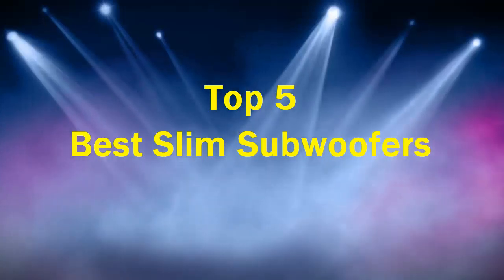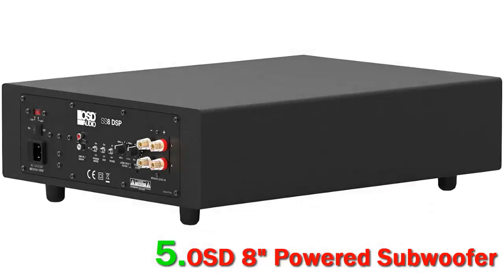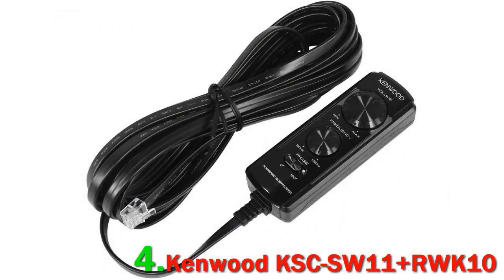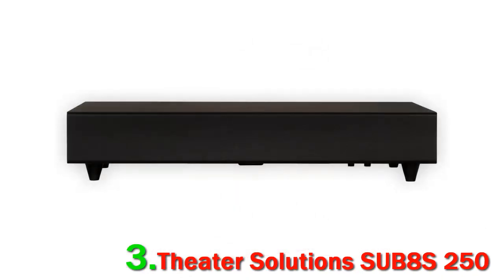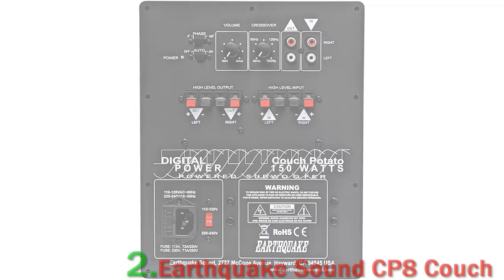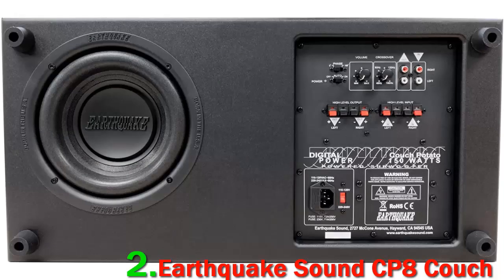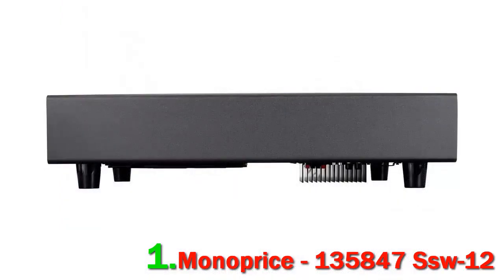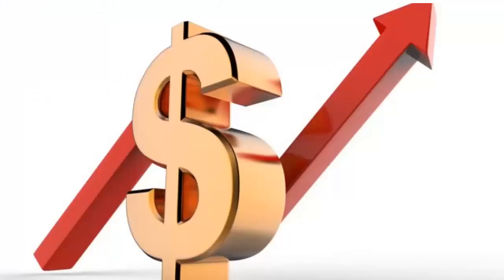Top 5 Best Slim Subwoofers in 2023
► Below Updated Priced of Top 5 Best Slim Subwoofers in 2023!